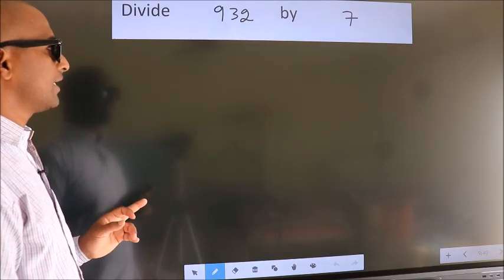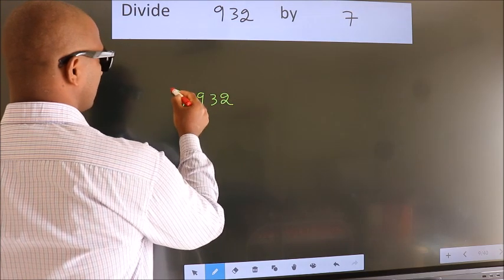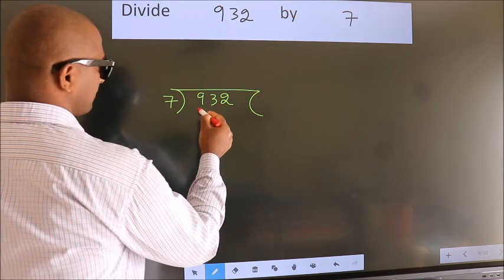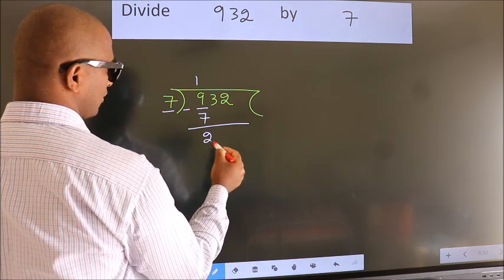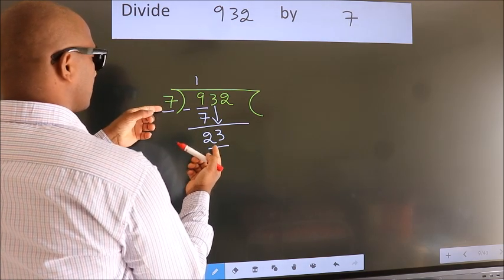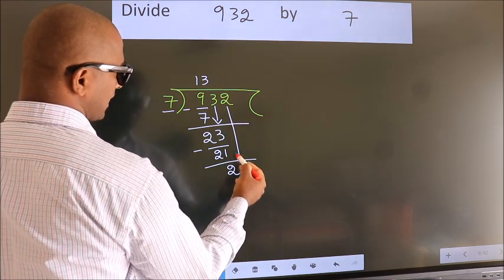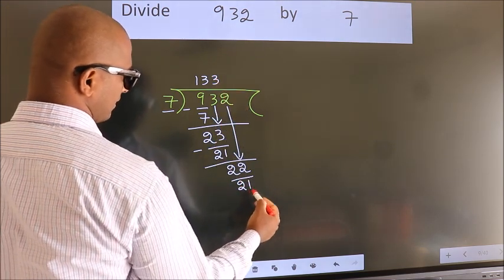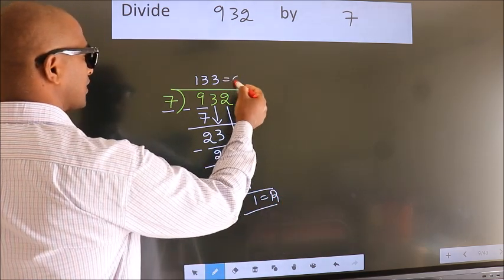Divide 932 by 7